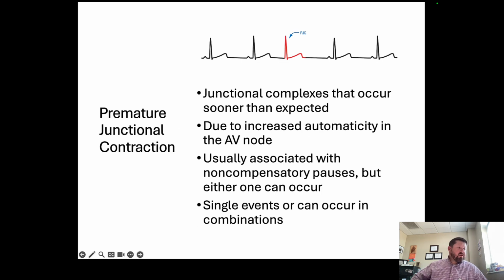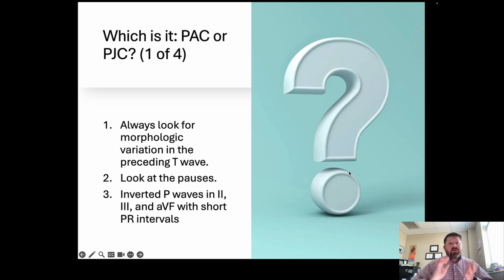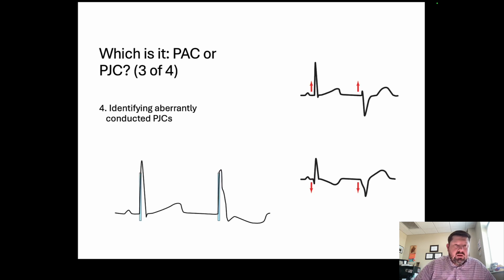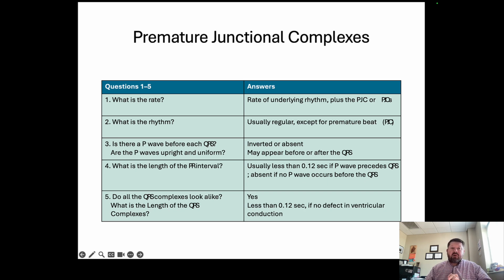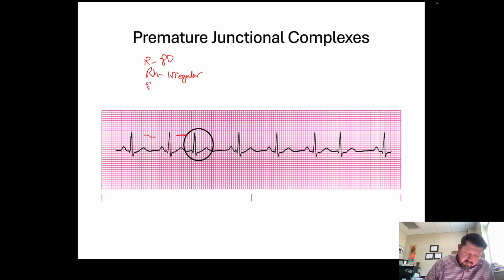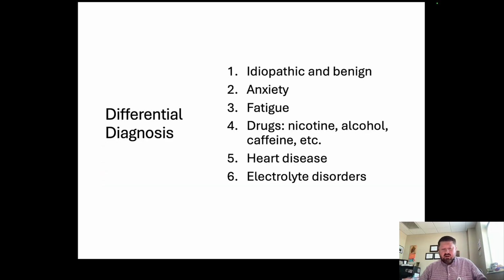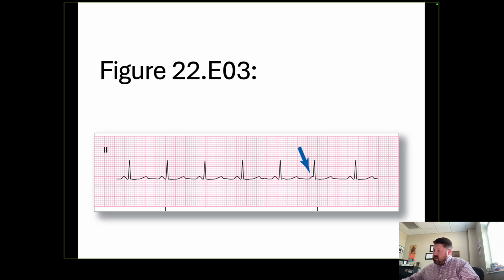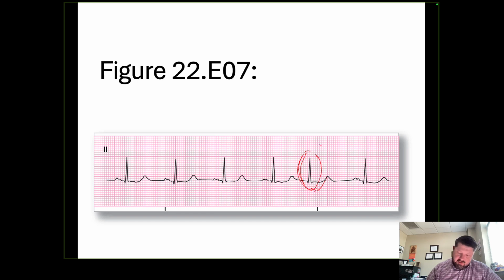Paramedic Cardiology Module 3-3 Lecture 2: Premature Junctional Contractions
This lecture teaches the paramedic student how to identify premature junctional contractions in an ECG rhythm.